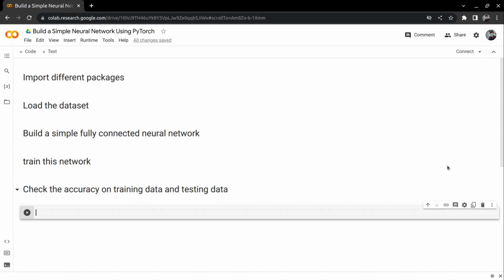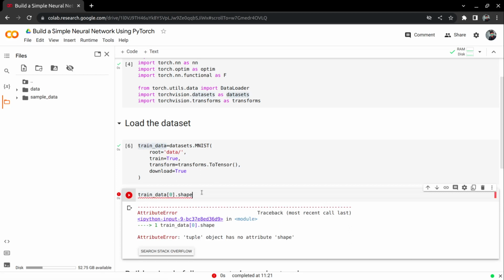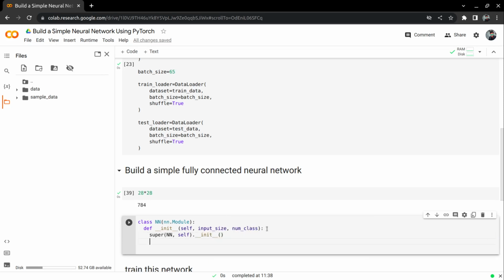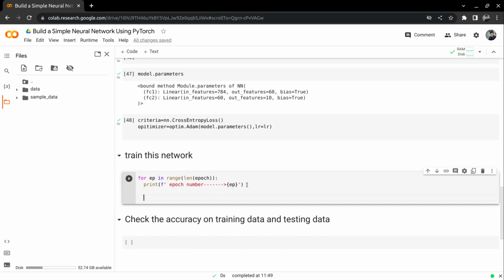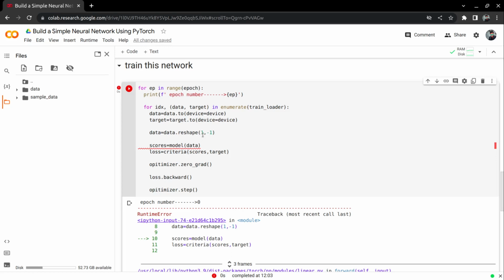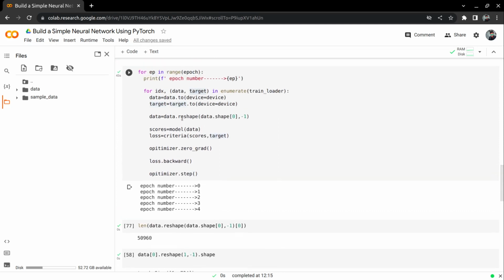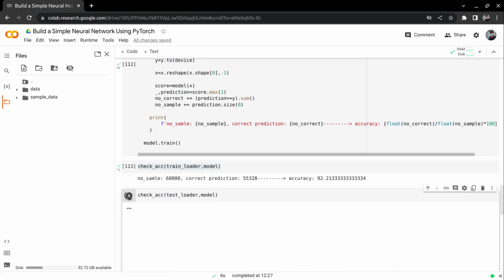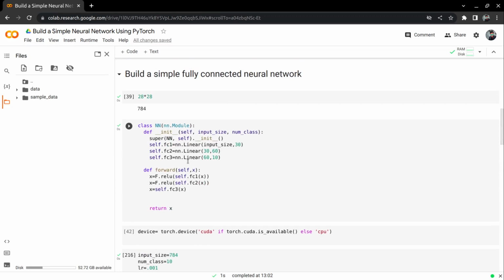Build a Simple Neural Network Using PyTorch | Deep Learning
👇 Topics are covered in this video:
00:00  Import different packages
07:45 Load the dataset
20:50 Build a simple fully connected neural network
33:10 train this network
48:07 Check the accuracy on training data and testing data

Previous Series:
👉 Mathematics for Data Science

3) Linear Algebra and Learning from Data by Gilbert Strang

5)deep learning ai,
6)deep learning and machine learning,
7)deep learning and neural networks,
8)deep learning architecture,
9)the deep learning revolution,
10)neural networks and deep learning,
11)ai and deep learning,
12)neural networks and deep learning tutorial,
13)deep learning biology,
14)deep learning beginner,
15)deep learning basic concepts,
16)deep learning course,
17)deep learning crash course,
18)deep learning deployment,
19)deep learning explained,
20)deep learning for beginners,
21)deep learning from scratch,
22)deep learning fundamentals,
23)deep learning hands on course,
24)deep learning history,
25)deep learning introduction,
26)deep learning in python